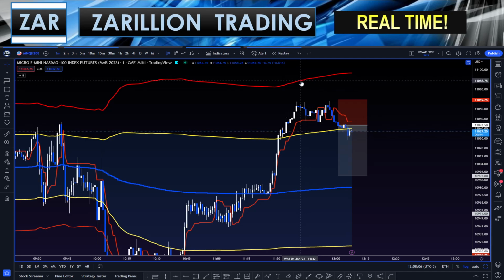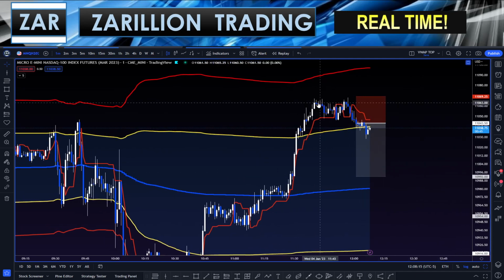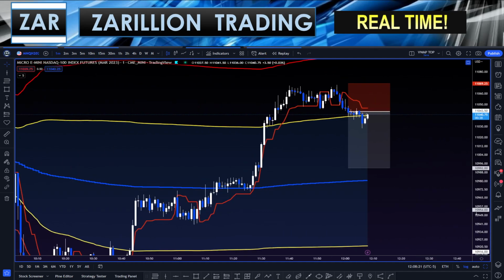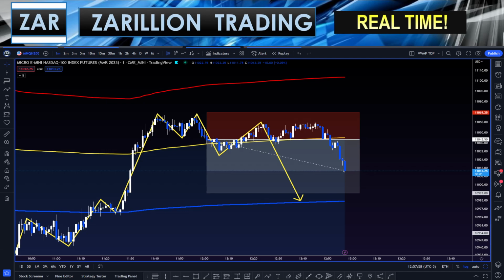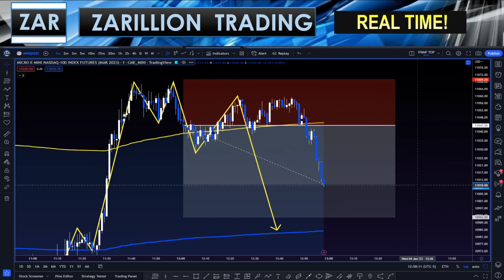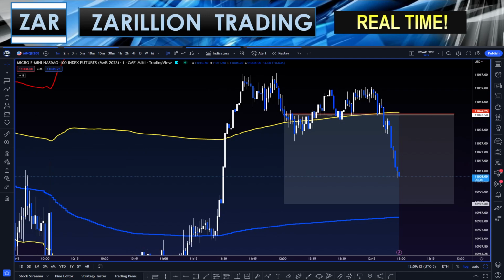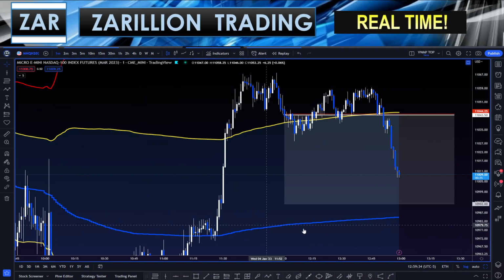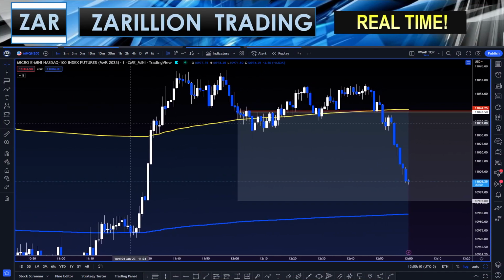+2.00R WIN! NAS VWAP REVERSION SHORT!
WATCH THIS TO UNDERSTAND STRUCTURE TRADING!